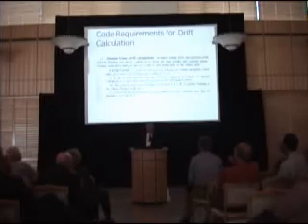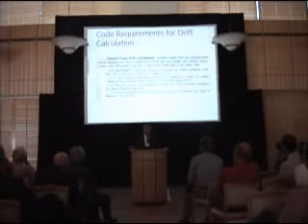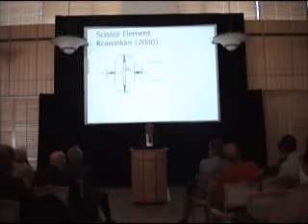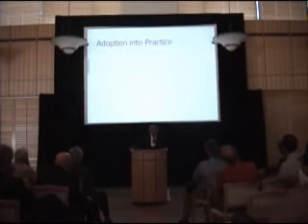Krawinkler Symposium - Session #4 - Hamburger, Part 3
Part 3 of Ron Hamburger's speech at the Helmut Krawinkler Symposium on May 17, 2008 at Stanford University